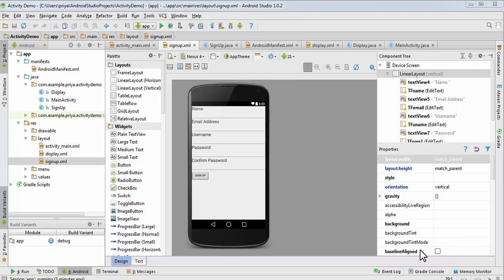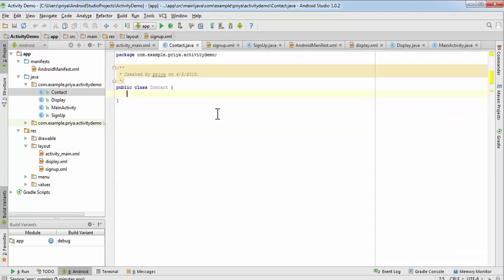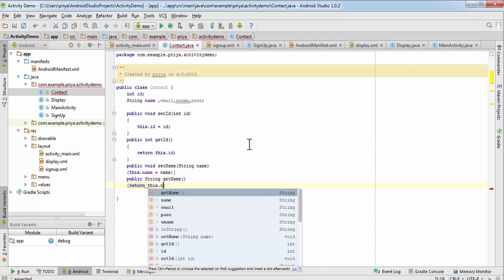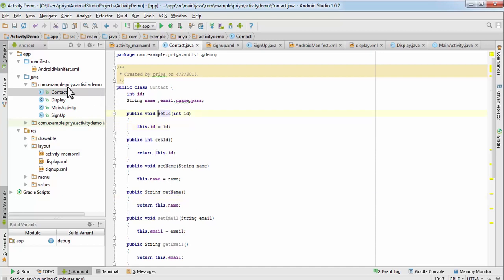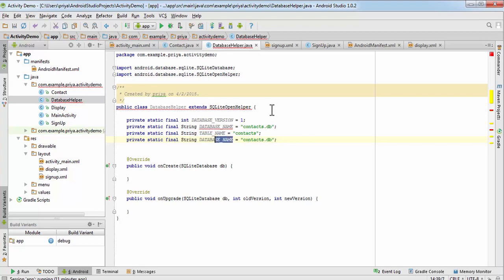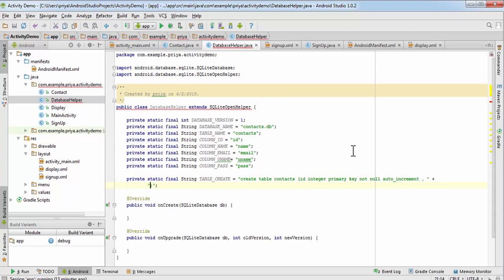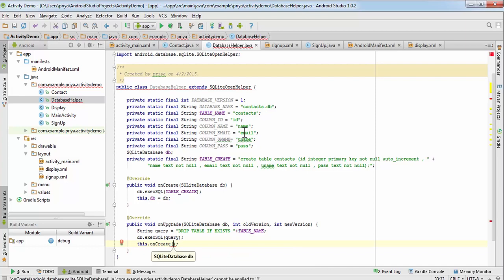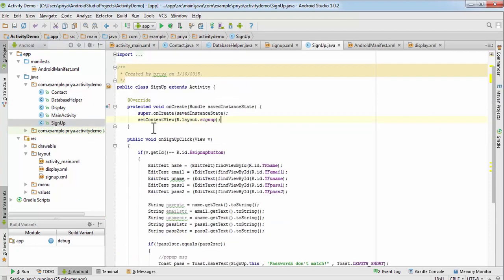Login and Signup SQLite Database Part 1